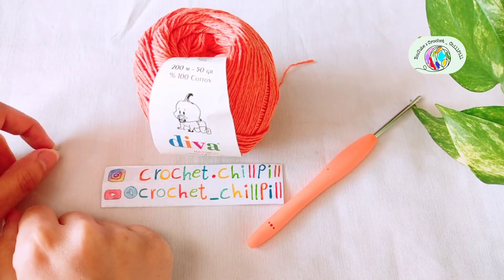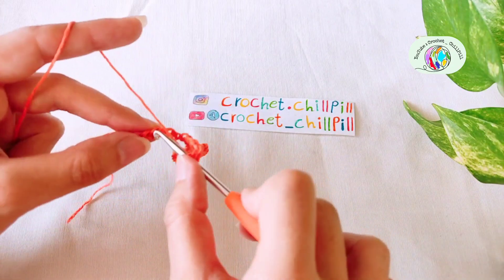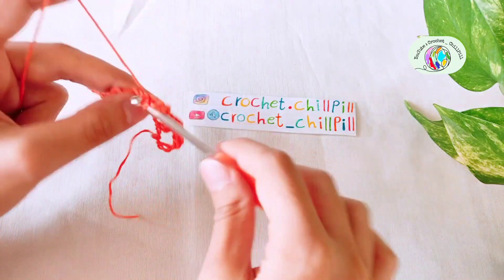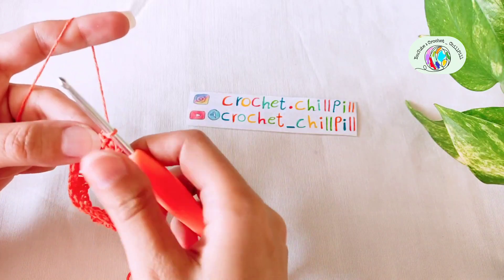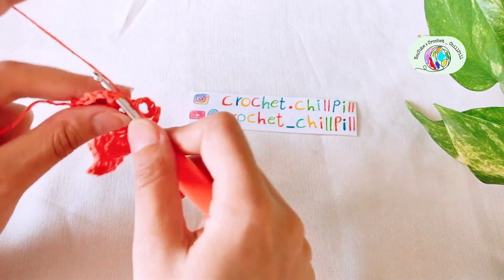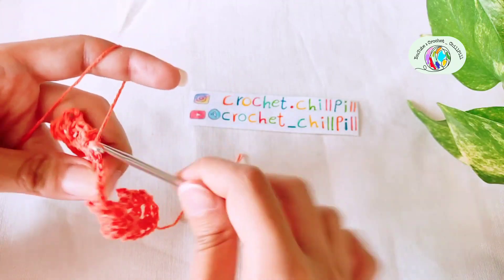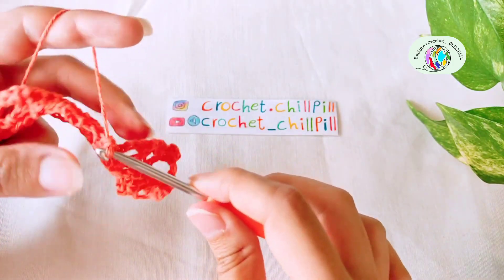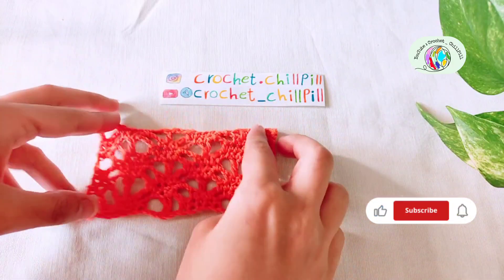Crochet Pattern Tutorial | how to crochet a pattern 🧶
If you want to learn how to crochet this easy pattern watch this video till the end!🌱
If you're looking for a specific tutorial, these playlists will help you find it more easily.
In these playlists, tutorials are organized based on subjects and you can reach them easily:

How to crochet a bag/ purse/ phone case/ phone bag (crochet bags/ purse/ phone bags tutorial) :

Please write your comments and suggestions down below 🌿